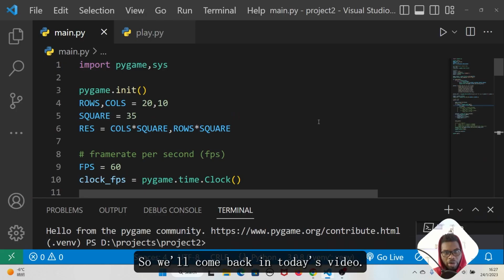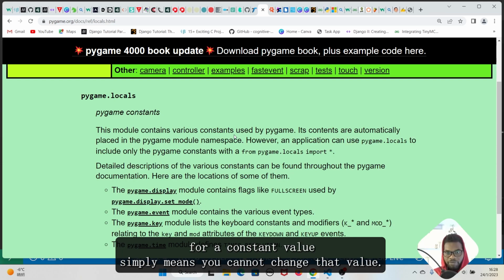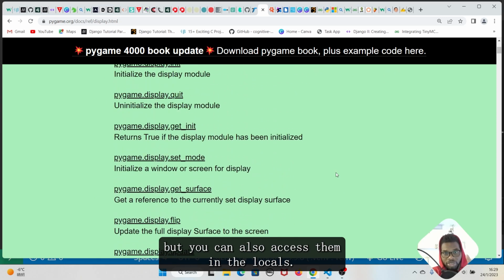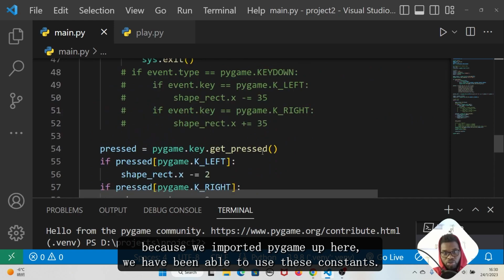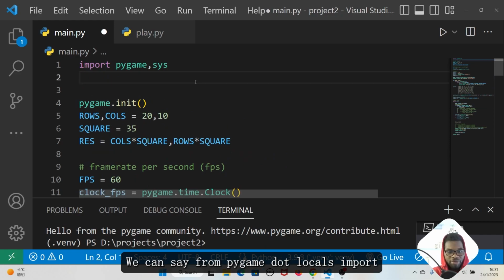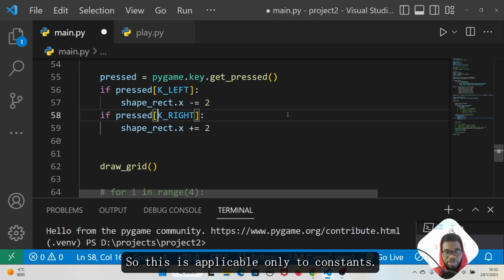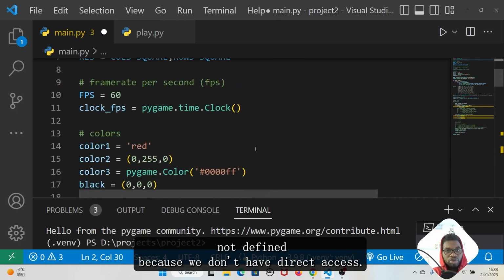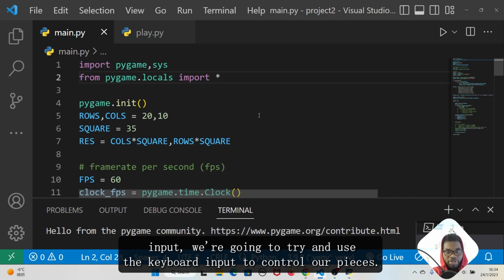Pygame Constants (How to use Constants in Pygame) 2023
Timecodes
00:00 - Intro
00:20- Pygame locals module
03:10 - Importing the locals module
05:15 - Conclusion